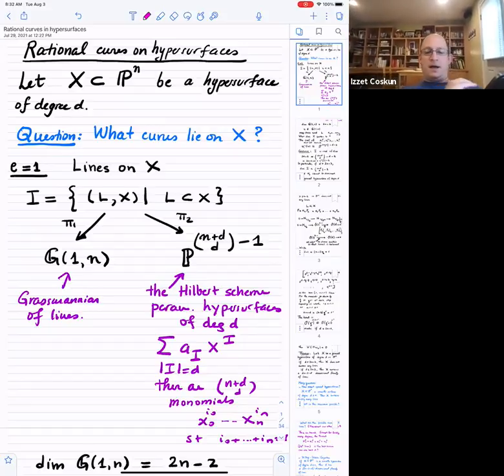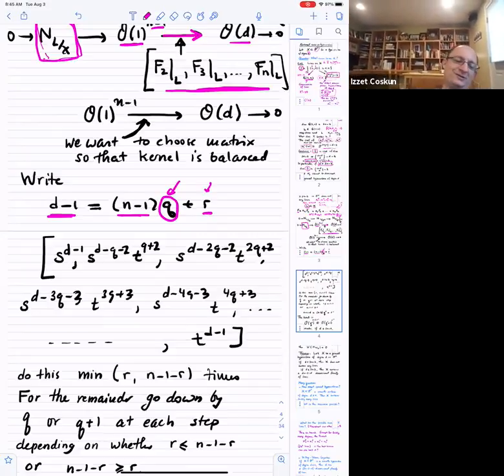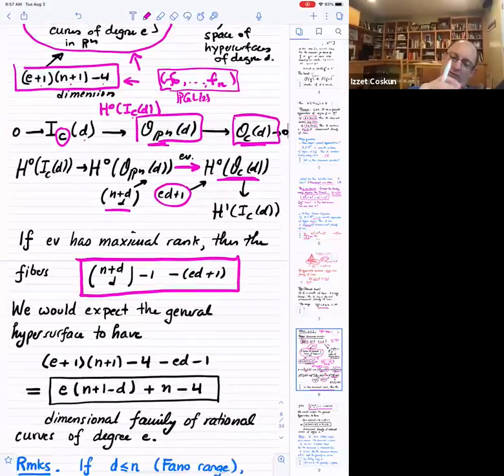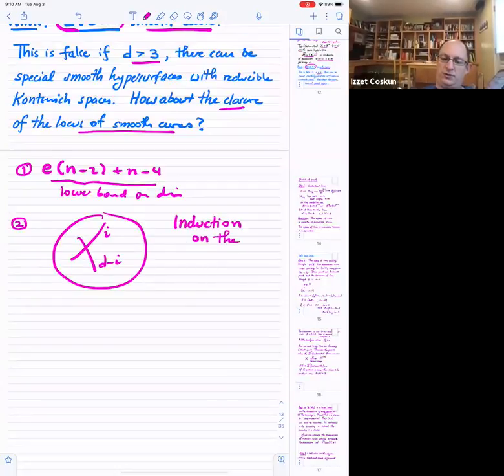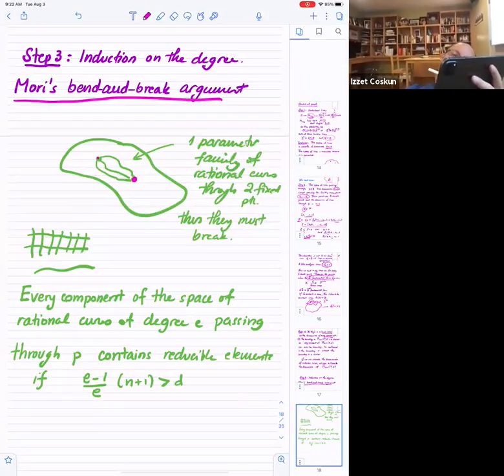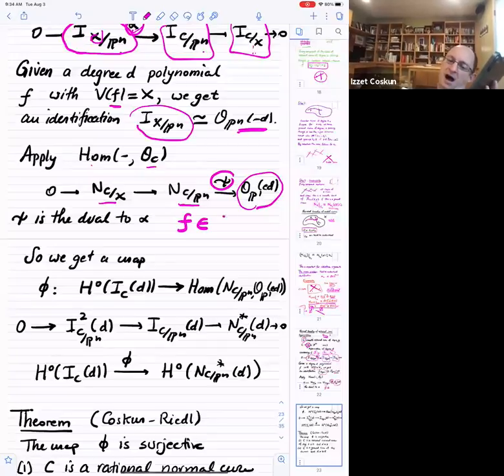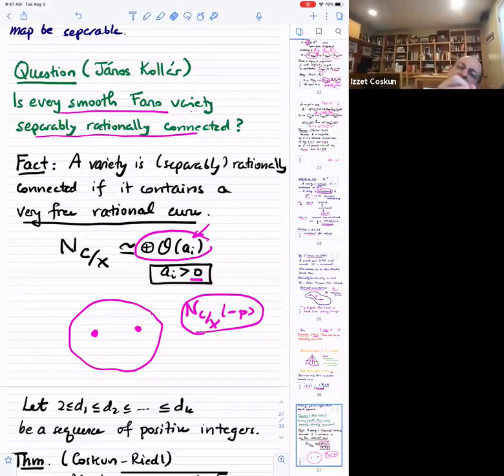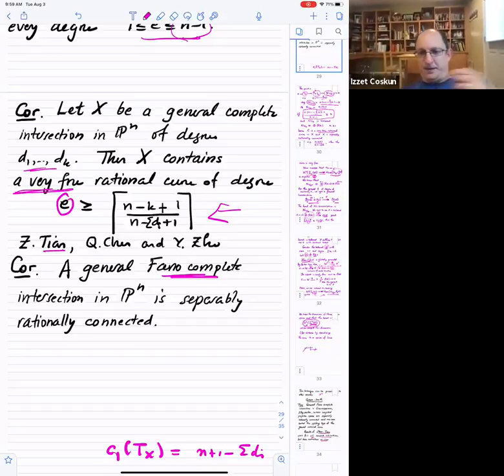İzzet Coşkun 2 - Topics in Algebraic Curves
6th GTSS Geometry-Topology Research Summer School. Feza Gürsey Center for Physics and Mathematics. 2-14 August 2021. Day 2A. Released on 3.8.2021.